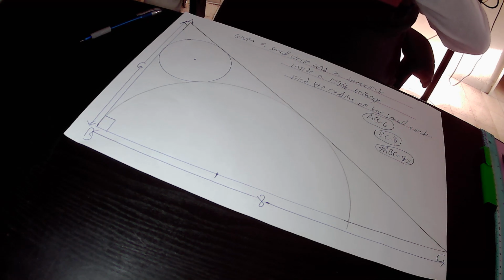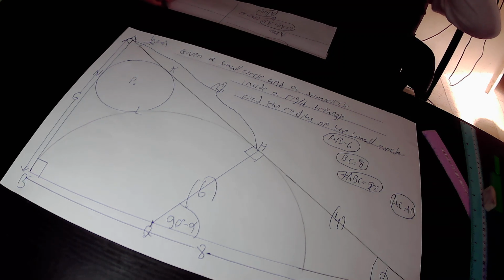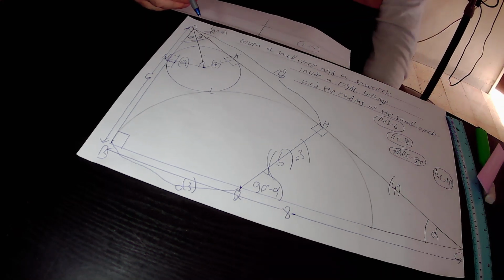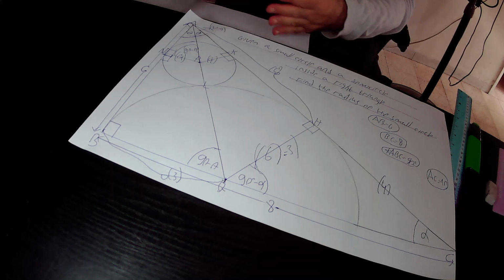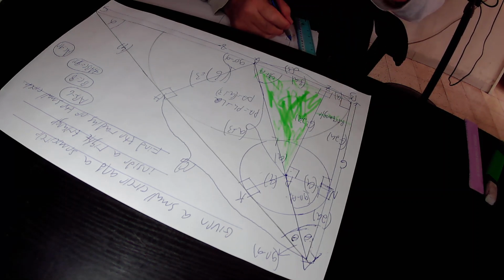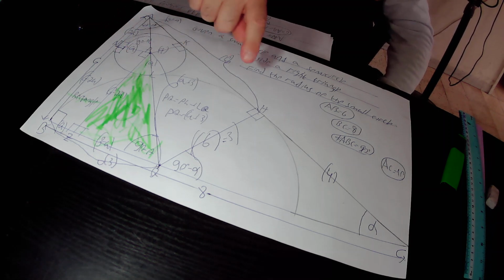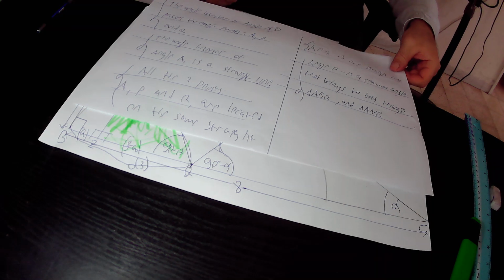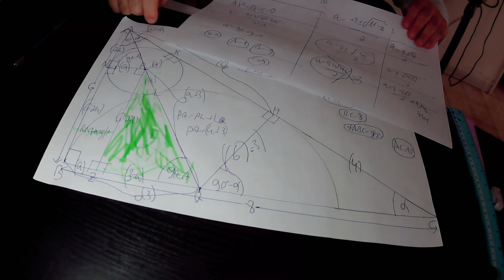Russian Math Olympiad Geometry Problem | Find the Radius of the Circle